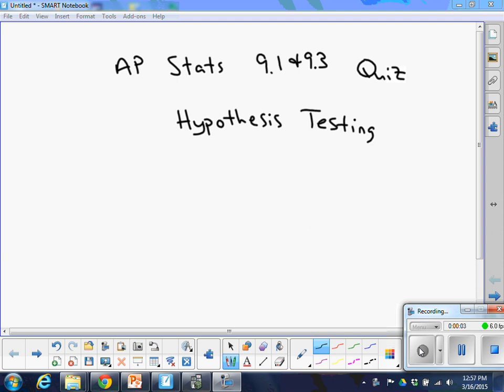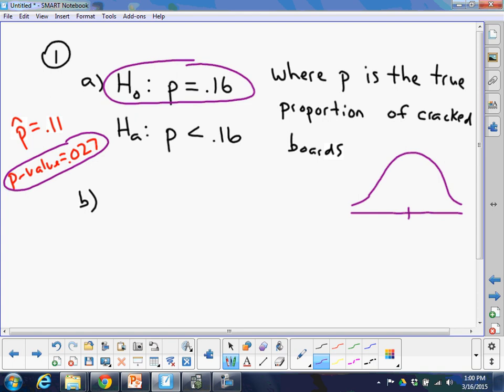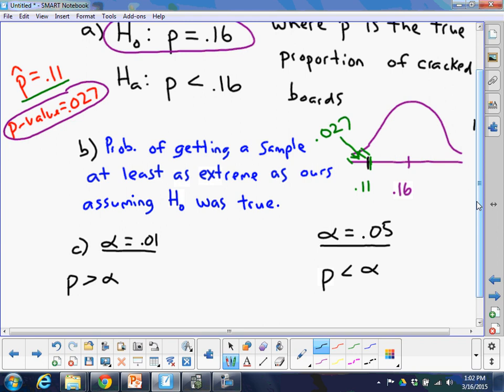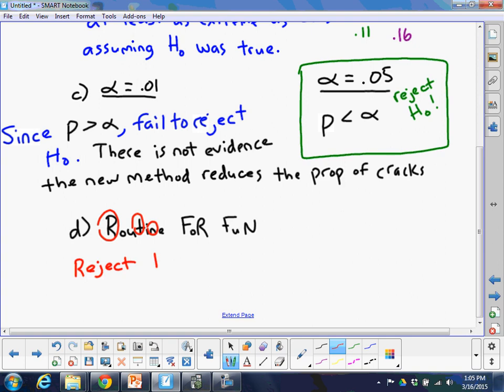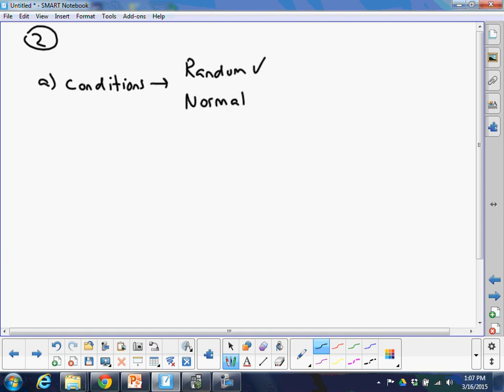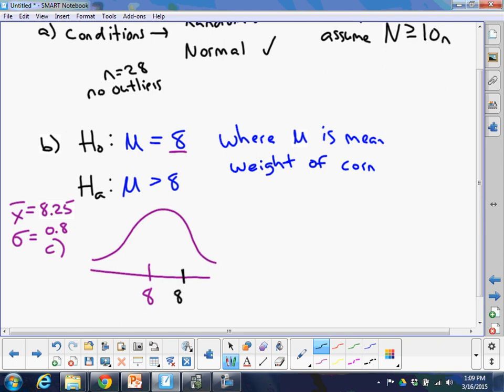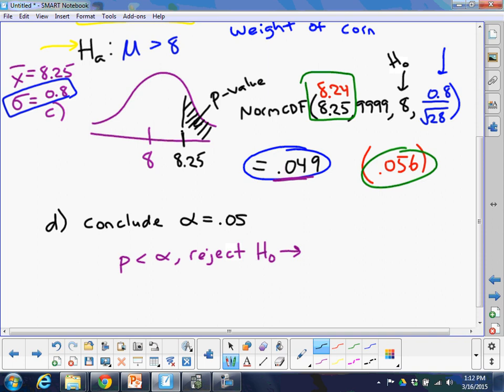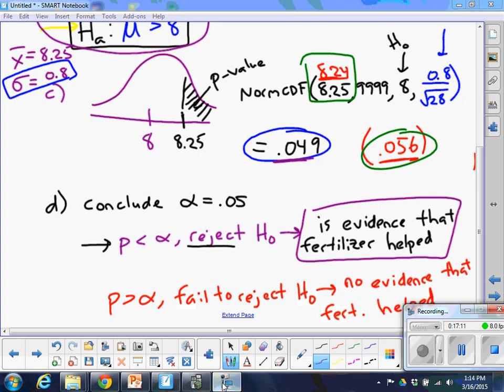AP Statistics Hypothesis Testing Intro and Claims About Means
Hypothesis (Significance) Testing for means.  Assuming the population standard deviation sigma is known, use a normal model to test a claim about a mean.  Also, the basic thought process of significance testing.